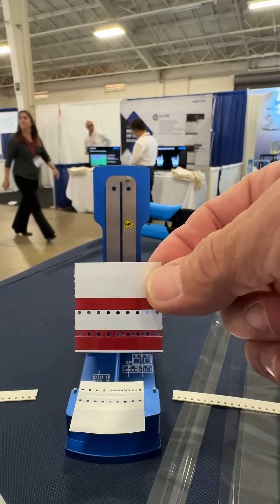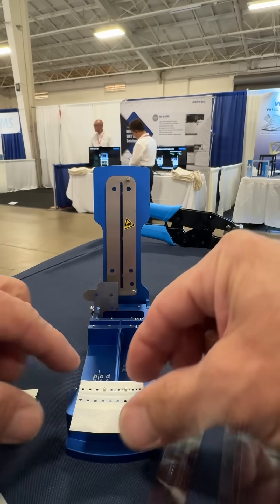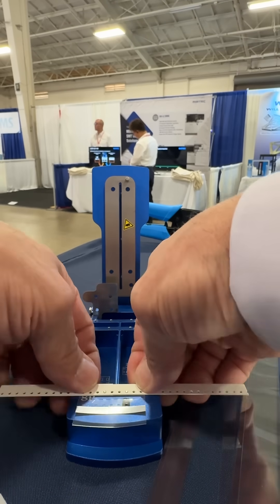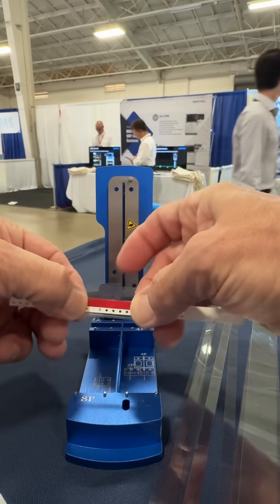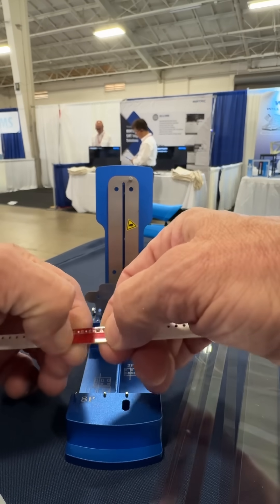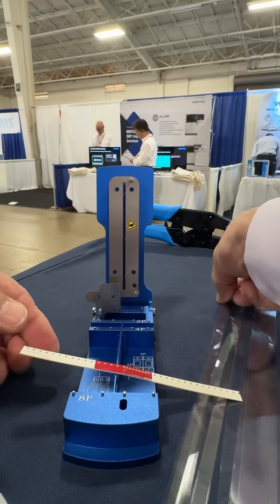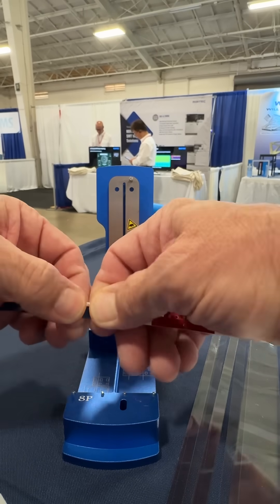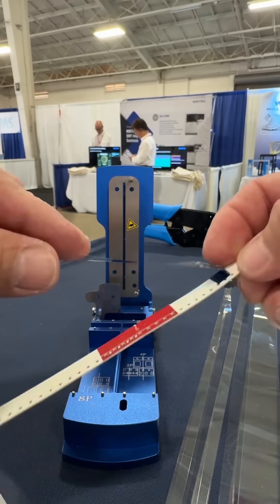April 23, 2025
“FUJI SMT Splice Tape TRICKS Every Technician WISHES They Knew Sooner!”Think you know how to splice like a pro? Think again. In this video, we reveal the top FUJI SMT splice tape hacks that even veteran technicians overlook! Whether you’re dealing with 8mm tape or switching between sizes like 12mm, 16mm, or even 44mm, these tips will save you time, prevent feeder jams, and keep your line running smooth.

Learn how to:
 • Splice tapes faster and cleaner than ever
 • Avoid the #1 mistake that ruins splices
 • Master the perfect alignment trick for FUJI feeders
 • Choose the right silver splice tape for each job
 • And more insider secrets straight from the production floor!

Don’t miss out—your SMT line (and your boss) will thank you.